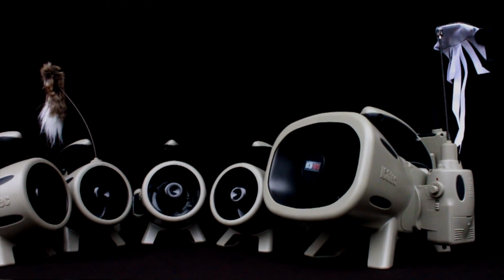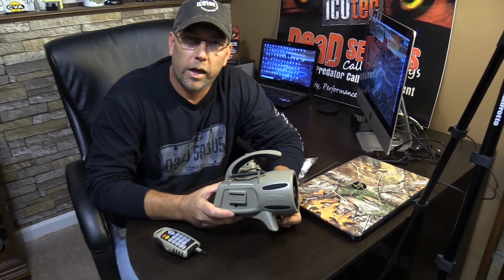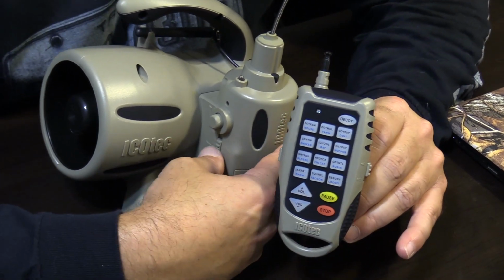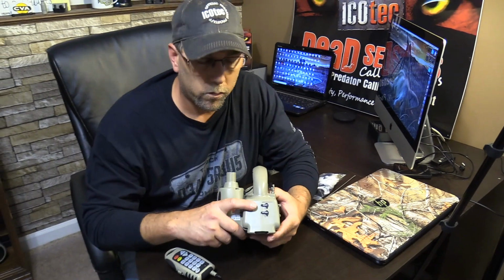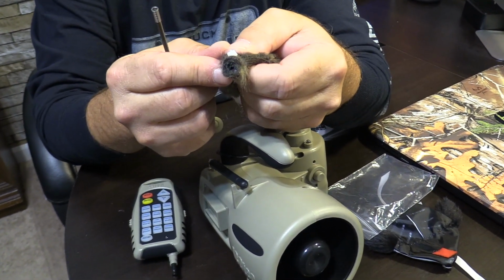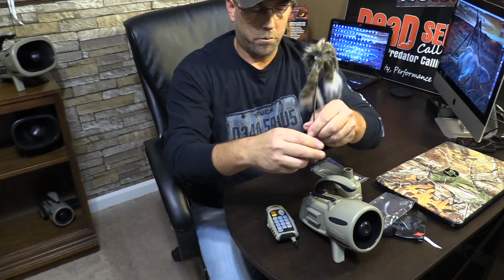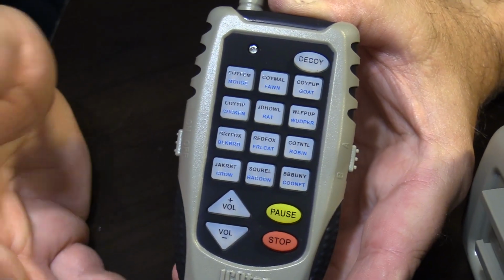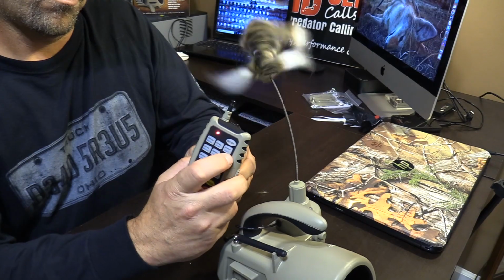The NEW - ICOtec GEN2 GC320 Call/Decoy Combo Introduction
ICOtec has upgraded one of America's all-time favorite call/decoy combination units, the GC320.